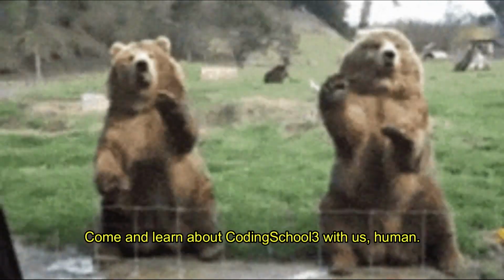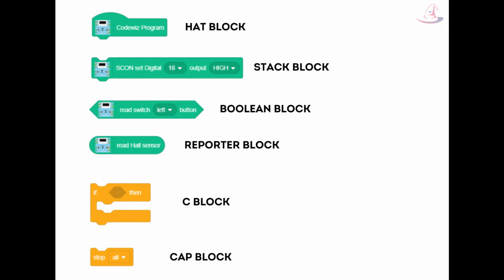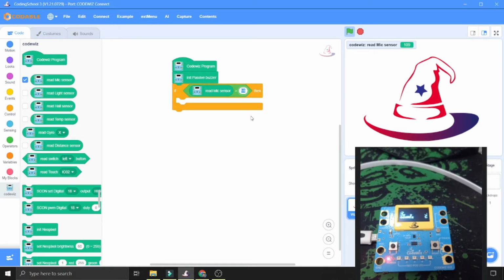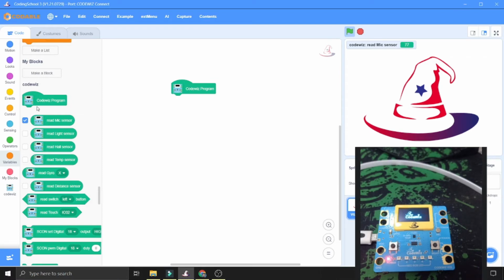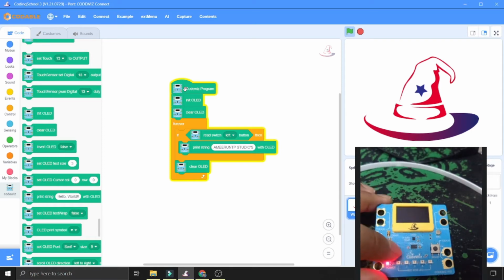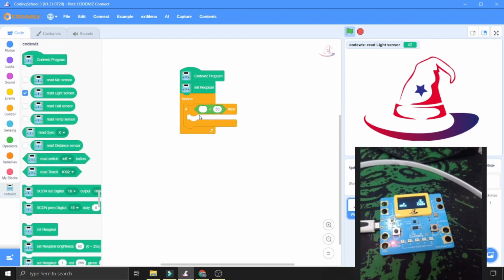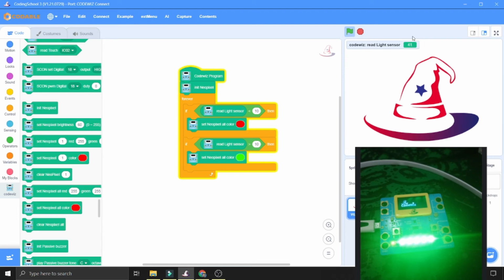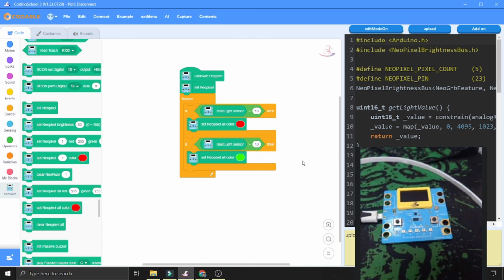| CODEWIZ series | How to use CodingSchool3?